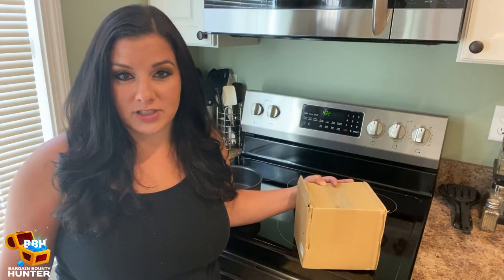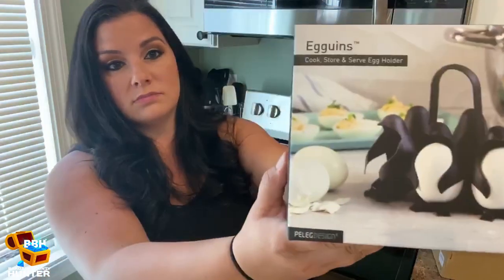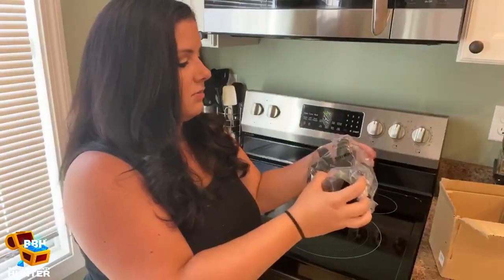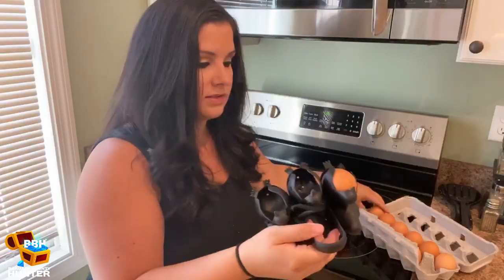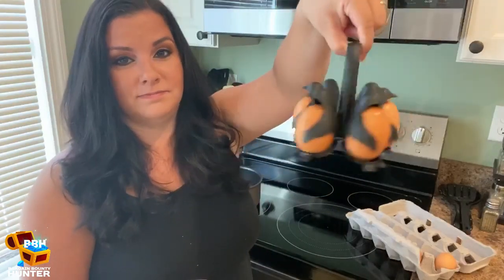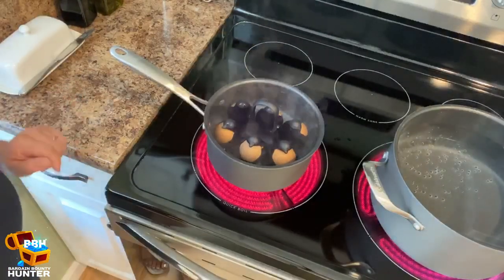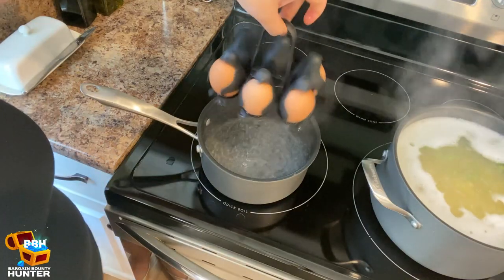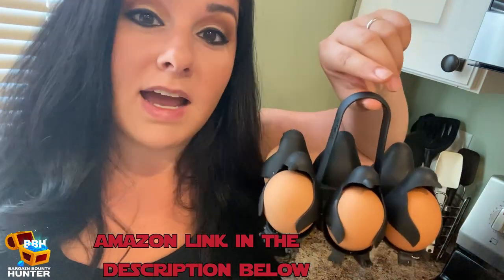Egguins by Peleg Designs | Unboxing & Product Review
In this video, the bargain bounty huntress unboxes and reviews the cutest kitchen gadget ever... EGGUINS! This product is made by Peleg Designs.

Product on Amazon